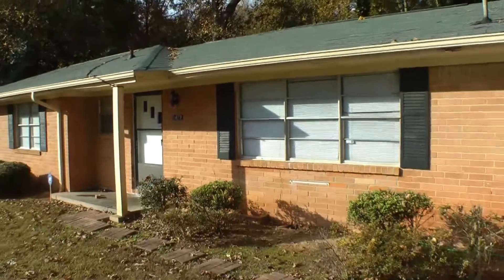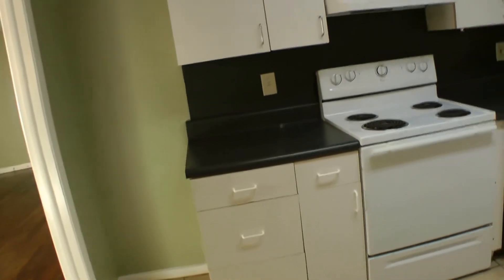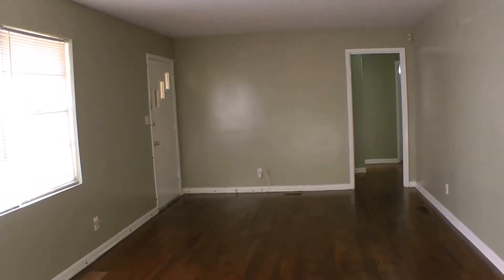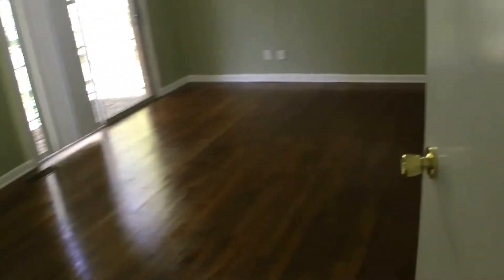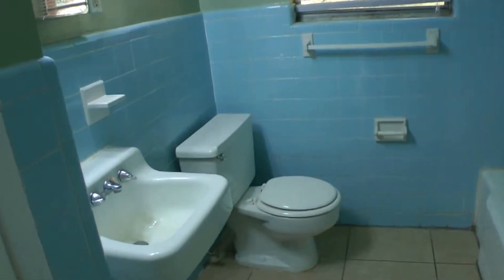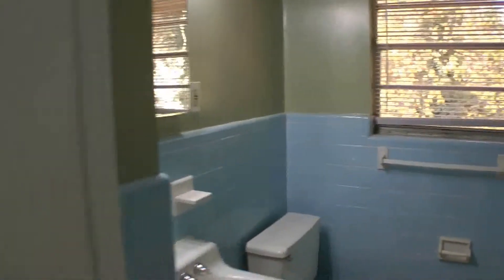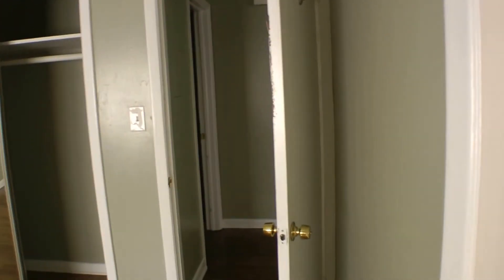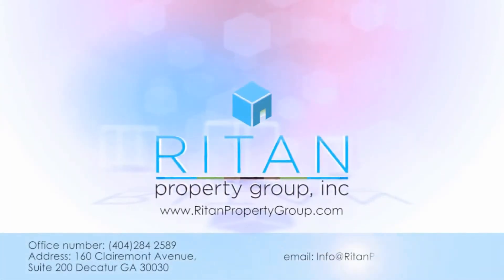"Homes For Rent in Decatur" 3BR/1.5BA by "Decatur Property Management"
to know more about "Decatur Property Management". for a list of our available properties--all online!

"Homes For Rent in Decatur"? Here's a complete video walk through tour of 1479 Janmar Dr, Decatur, GA 30032. Located just off of Covington Hwy is this move-in ready 2 bedroom/1.5 bathroom duplex unit that you will love to call home. This property offers quick and easy access I-285, Avondale Estates, Georgia Perimeter College, and Decatur Square. This property includes: off-street/driveway parking and 1-car carport; separate office/den; spacious backyard; hardwood floors throughout; large living/dining room; neutral designer paint colors throughout; washer and dryer connections; electric stove and dishwasher; central heat & air; master bathroom with private half bathroom; and wired for security. What more can you ask?

This custom video tour is a service of the leader in "Decatur Property Management". Owners who don't want to be landlords appreciate our end-to-end property management! Our website holds answers to all your "Decatur Property Management" questions.

Get to know more about "Decatur Property Management"! and see how Ritan Property Group can make life easier for you.